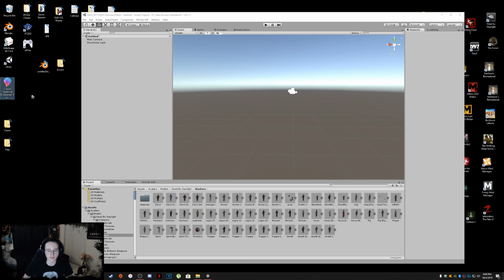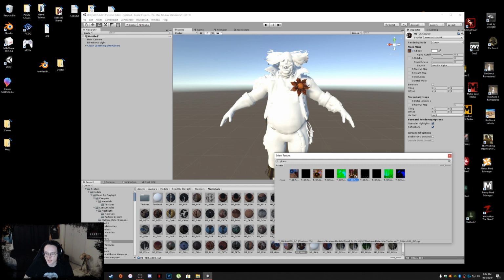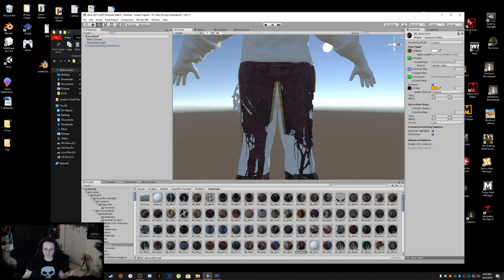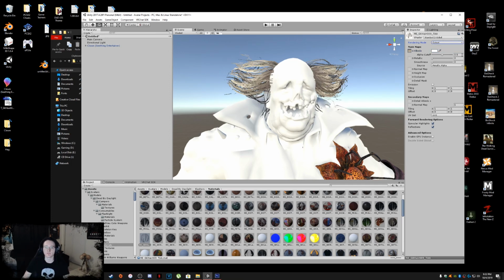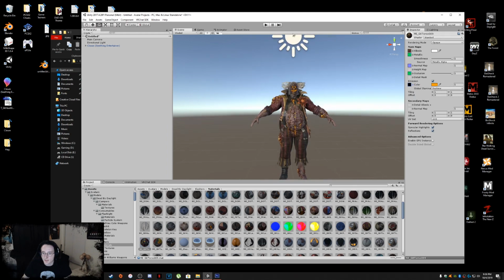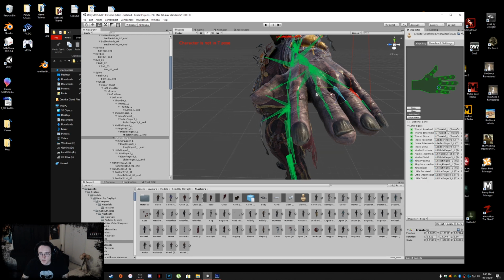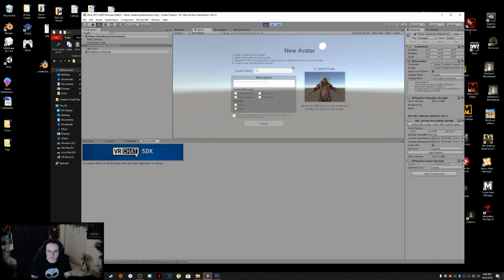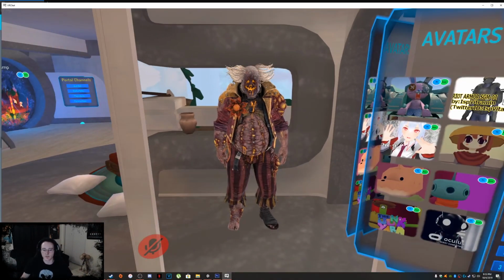Creating VRChat Avatar - Unity - Part 3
This tutorial will show you how to make your Unity workspace tidy while showing you how to properly texture and rig your avatar for VRChat.

releases?page=2
VRC SDK (Login and grab it)

If you would like to help fund me for things like my projects, hardware, stream environment, you are more than welcome to. Every penny counts will only go towards those few things. Thank you!